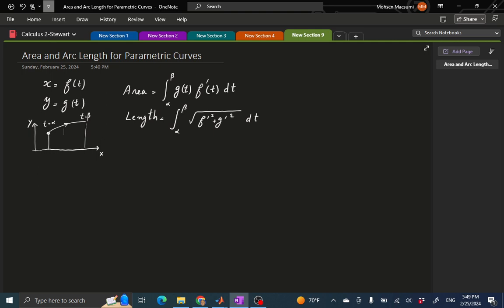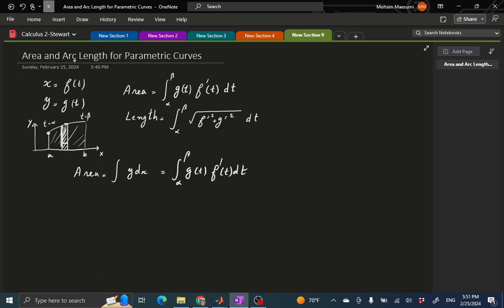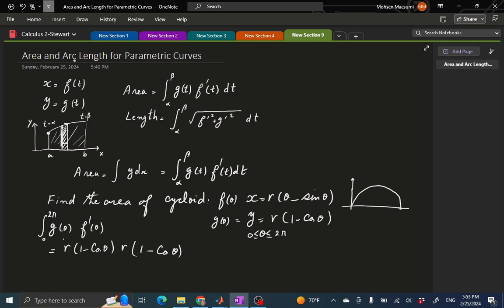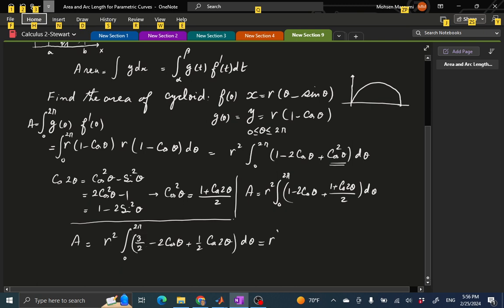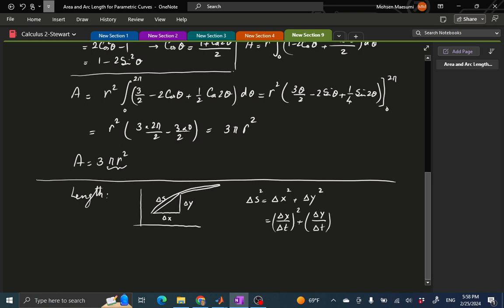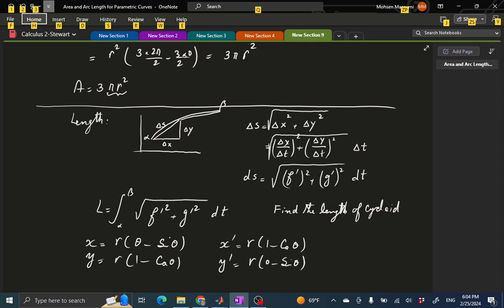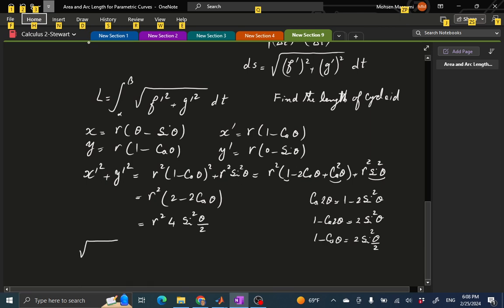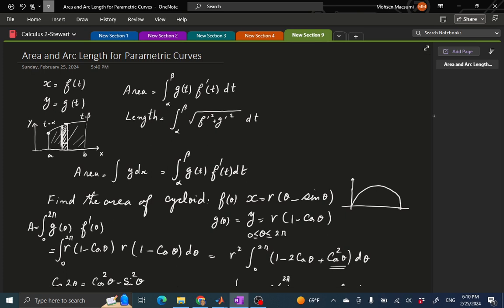C2-S, Calculus with Parametric Curves, Part B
Calculating area nd length for parametric curves, example the cycloid.
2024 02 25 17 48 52